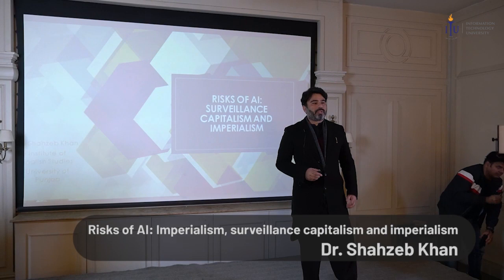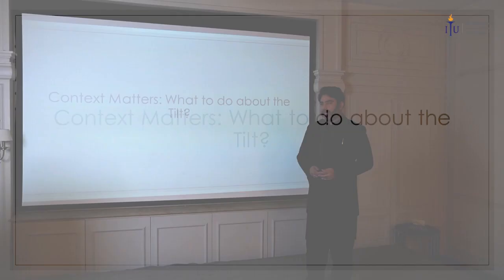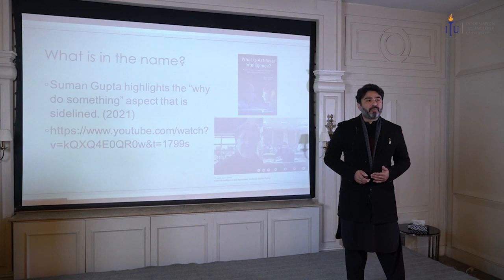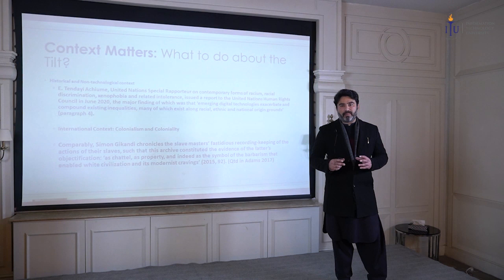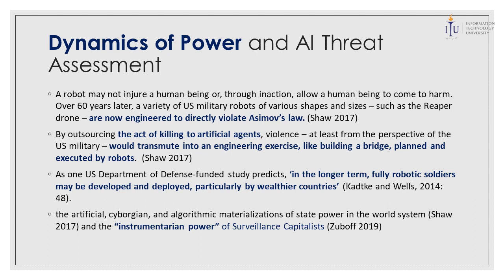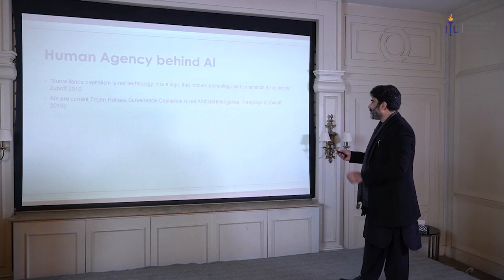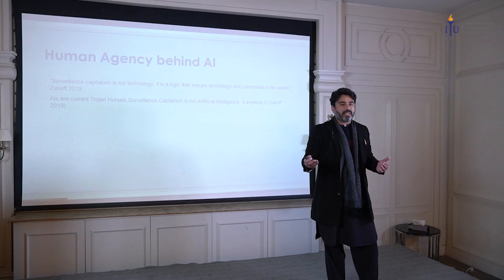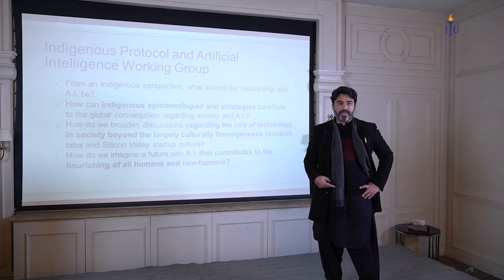Dr Shahzeb Khan—Risks of AI: surveillance capitalism and imperialism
International Conference on Islamic Ethics and AI, Lahore, Pakistan, December 2021